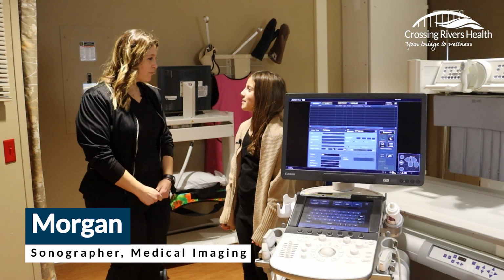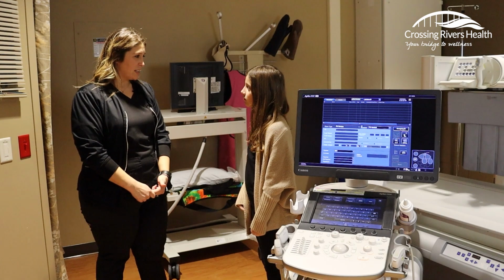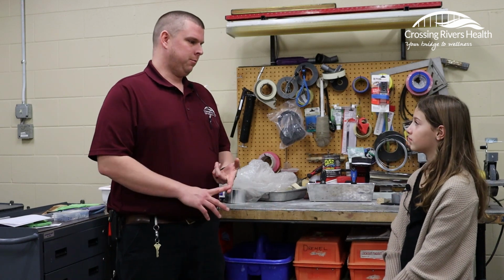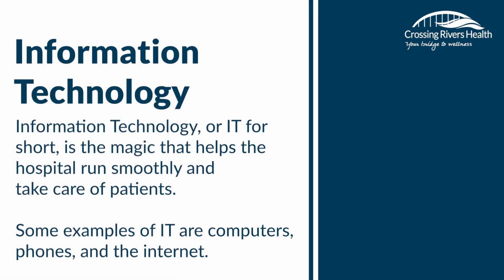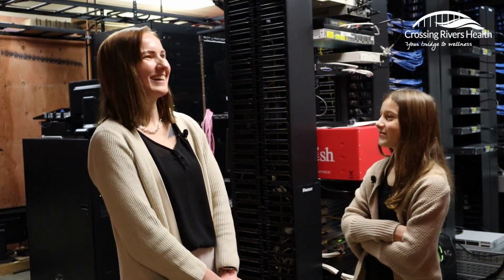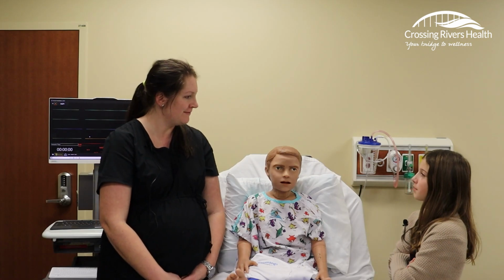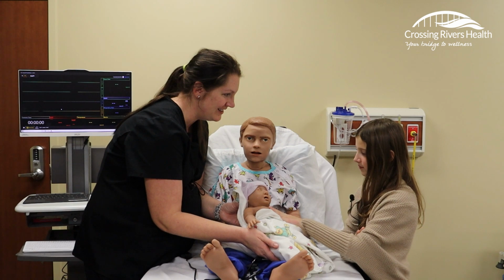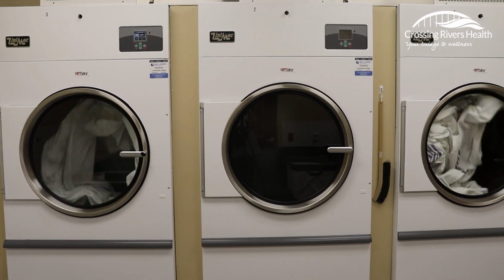Crossing Rivers Health Virtual Tour 2024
Learn about the technology at your local hospital, Crossing Rivers Health.